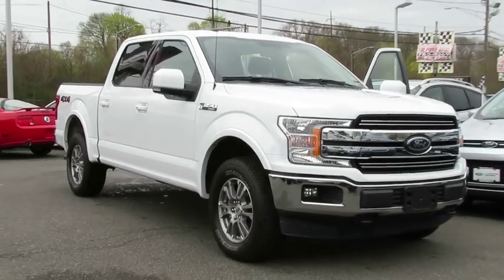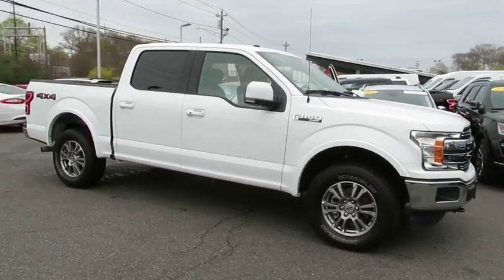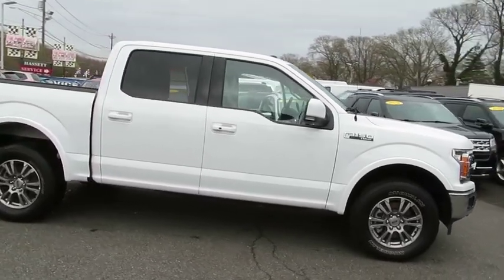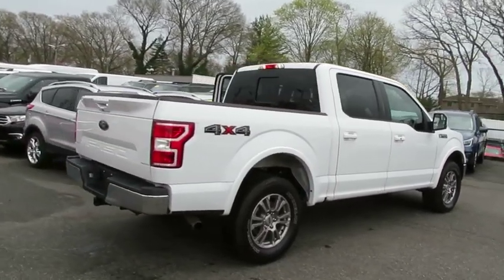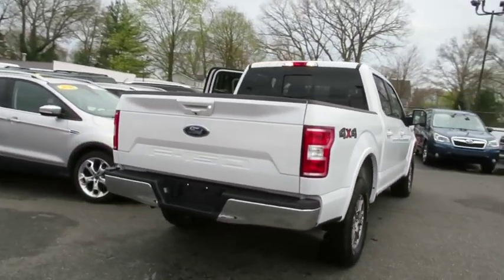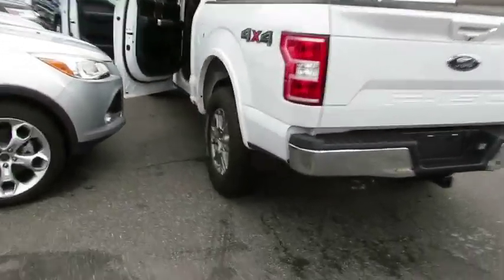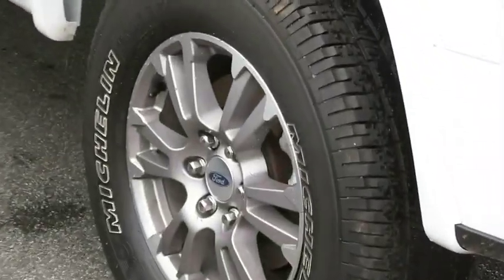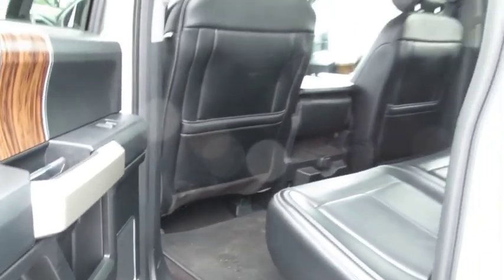2018 Ford F-150 Wantagh, Levittown, Babylon, Hempstead, Nassau County NY 20466U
Oxford White Used 2018 Ford F-150 available in Wantagh, New York at Hassett Automotive. Servicing the Levittown, Babylon, Hempstead, Nassau County NY area.

Hassett Automotive
3530 SUNRISE HWY

CERTIFIED FORD 7 YEAR 100,000 MILE WARRANTY INCLUDED!NO PREP OR DELIVERY FEES!NO FILING FEES!NO TRANSPORTATION FEES,NO FORCED FINANCING TO TAKE ADVANTAGE OF OUR INTERNET PRICES!CLEAN CARFAX!ONE OWNER!Look at this certified 2018 Ford F-150 LARIAT. Its Automatic transmission and Regular Unleaded V-8 5.0 L/302 engine will keep you going. This Ford F-150 has the following options: ENGINE: 5.0L V8 -inc: auto start-stop technology and flex-fuel capability, 3.31 Axle Ratio, GVWR: 7,000 lbs Payload Package, Wheels: 18 Machined-Aluminum -inc: flash gray painted pockets, Voice Activated Dual Zone Front Automatic Air Conditioning, Variable Intermittent Wipers, Urethane Gear Shift Knob, Trip Computer, Transmission: Electronic 10-Speed Automatic -inc: selectable drive modes: normal/tow-haul/snow-wet/EcoSelect/sport, Transmission w/SelectShift Sequential Shift Control, Towing Equipment -inc: Trailer Sway Control, and Tires: P275/65R18 OWL A/S. Test drive this vehicle at Hassett Ford Lincoln, 3530 Sunrise Hwy, Wantagh, NY 11793.